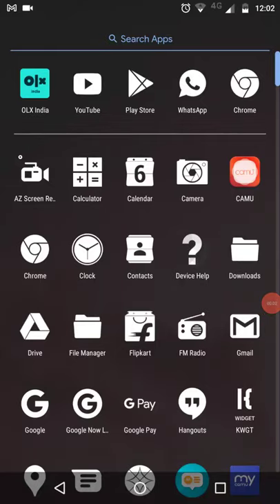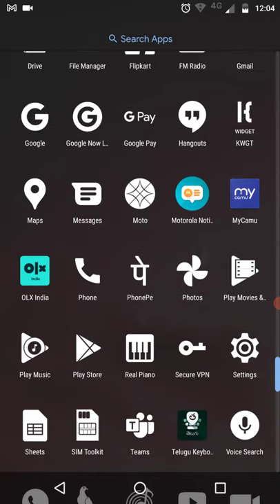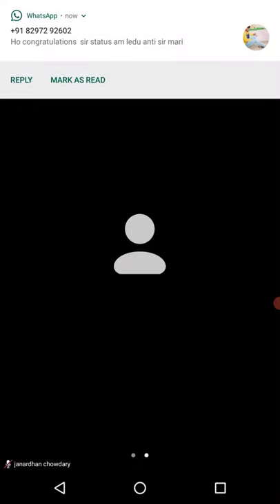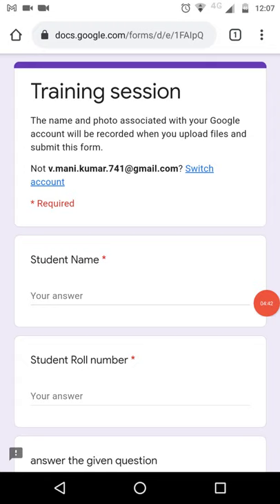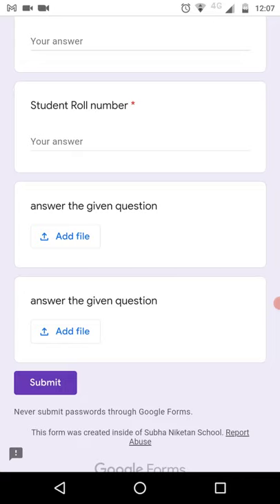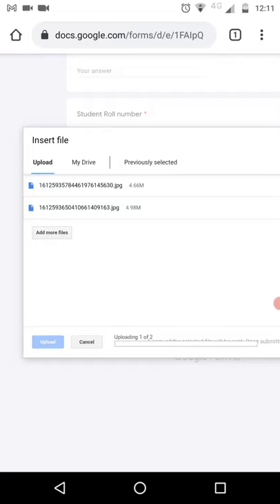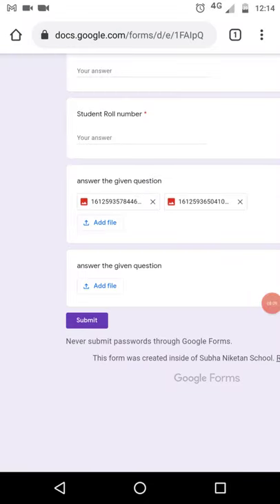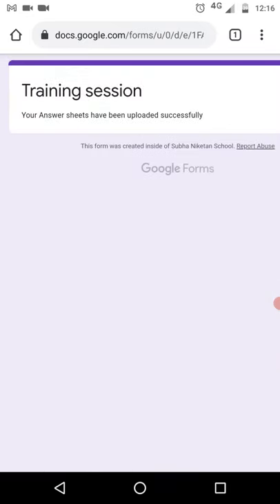how to take exam in zoom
how to write and submit your exam in zoom app